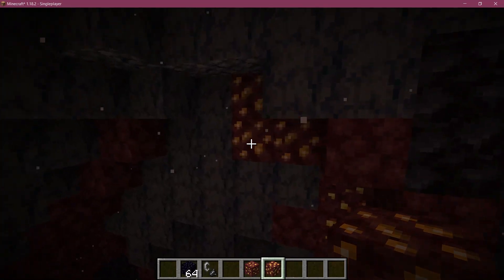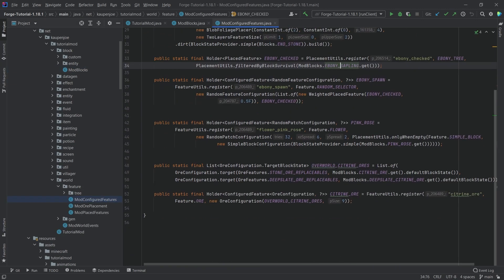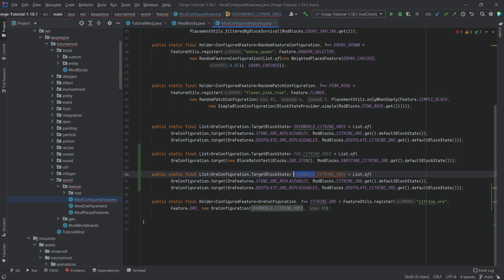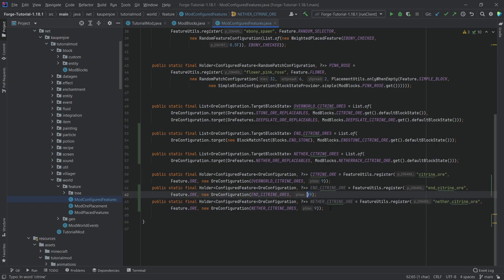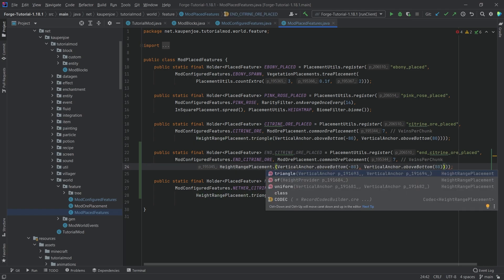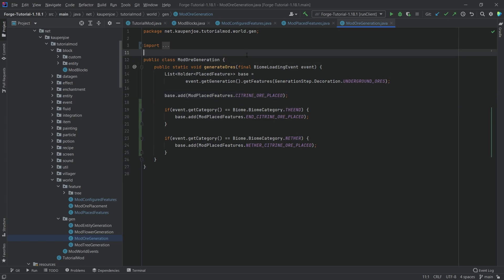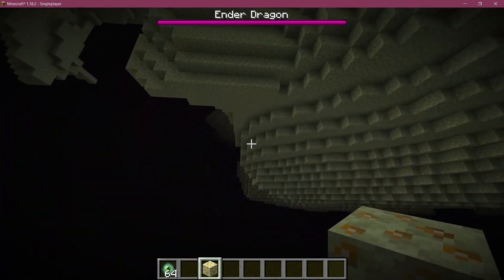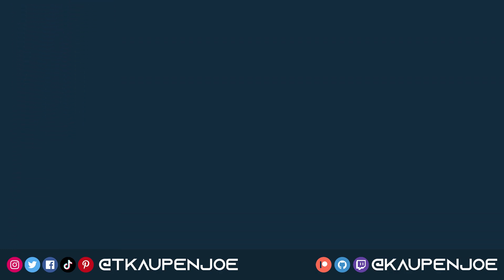Minecraft Modding 1.18.2 with Forge | END & NETHER ORES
In this Minecraft Modding Tutorial, we are adding End and Nether Ores to the World Generation with Forge using Minecraft 1.18.2

== MINECRAFT COURSES ==
▶️ Learn Forge Modding with Minecraft 1.18:

== TIMESTAMPS ==
0:00 Intro
0:44 Creating the Custom Replacable Lists
1:47 Making a new Ore Feature from those lists
2:37 Adding the PlacedFeatures
3:20 Add our placed features to the Ore Generation
4:01 Demonstration
5:19 Outro